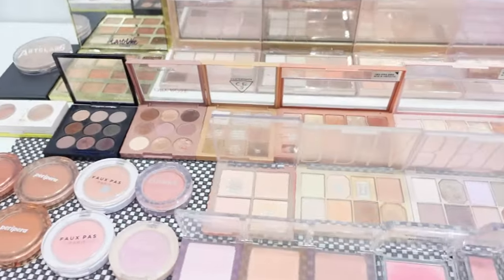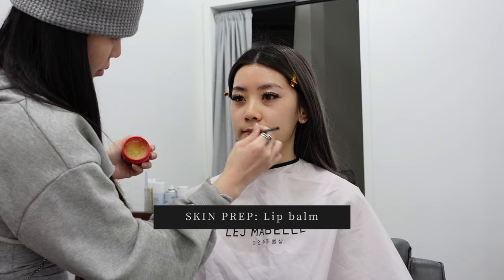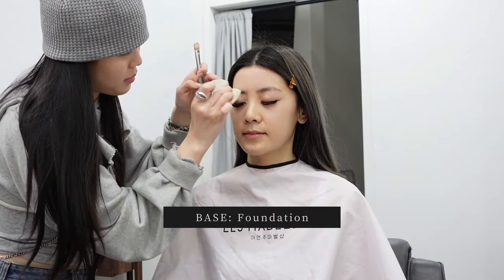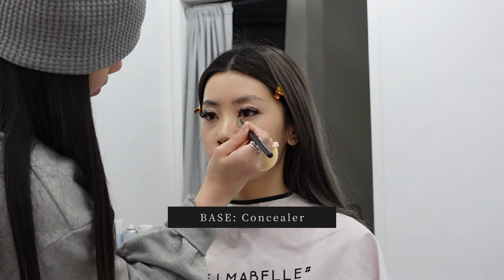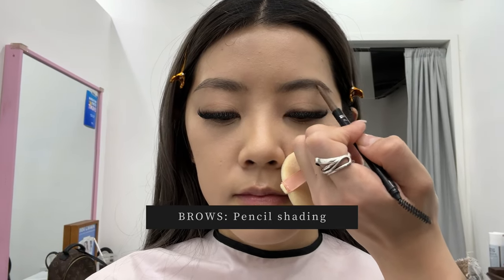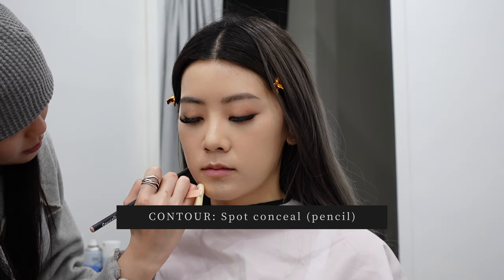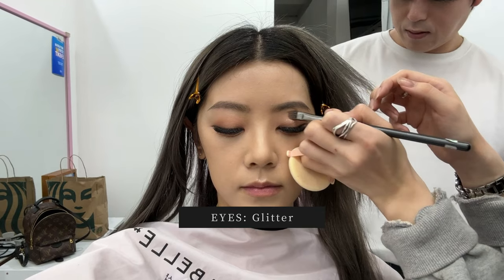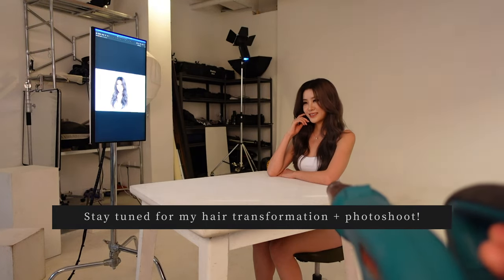KPOP makeover like Wonyoung + tips & tricks | Profile Photoshoot Part 1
Hey guys! Welcome to this 3-part series where I take you to get my profile photo professionally taken at a Korean photo studio in Seoul! As part of my package I booked a professional makeup and hair service, and I requested them to make me look like my favourite kpop celebrity, Jang Wonyoung from IVE! 😍 How did we do?

You can find the makeup artist on IG at @_leesuha_

🙋‍♀️ ABOUT ME:
I’m Xixi and I am a Chinese-Australian entrepreneur and content creator. I am passionate about my business, travel, and experiencing new things! I love sharing all the unique things that I get to do in my day-to-day life, and I hope you enjoy getting to know me! For more daily content, find me on my TikTok @xixiplease!